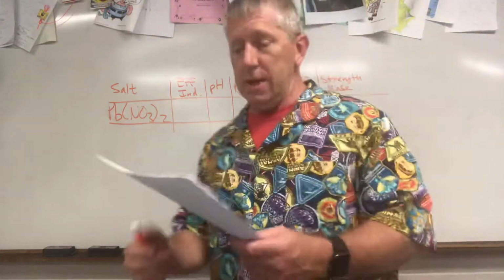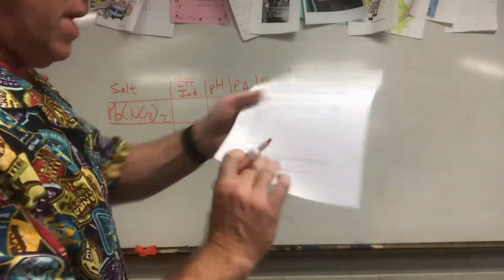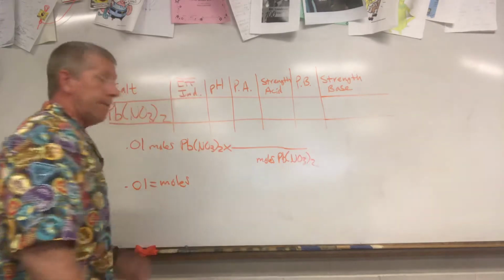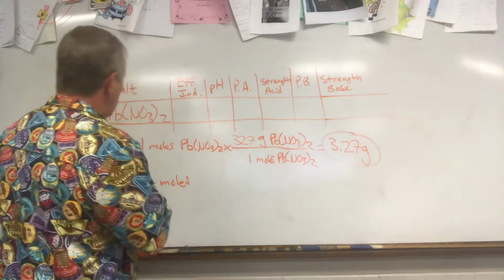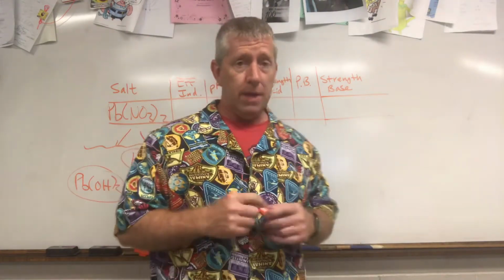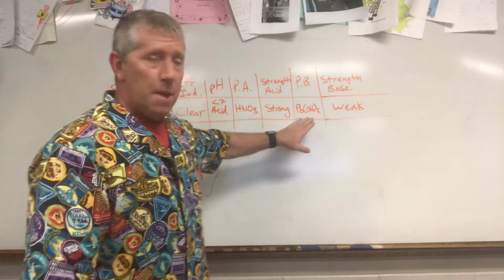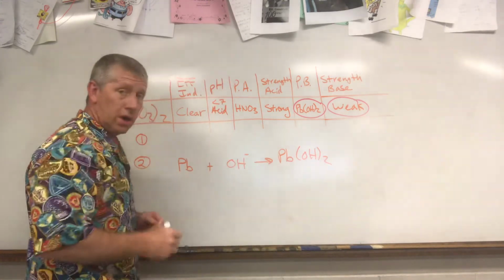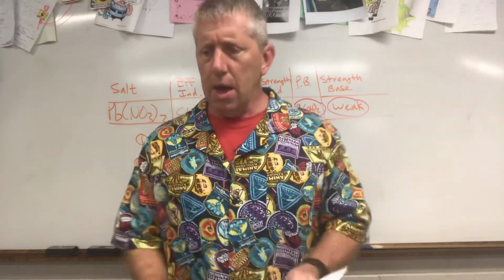Hydrolysis: Water Reactions with Salts